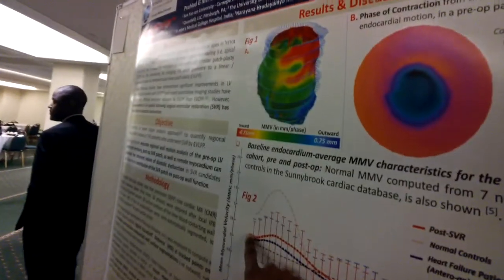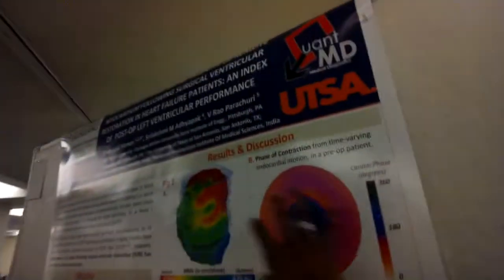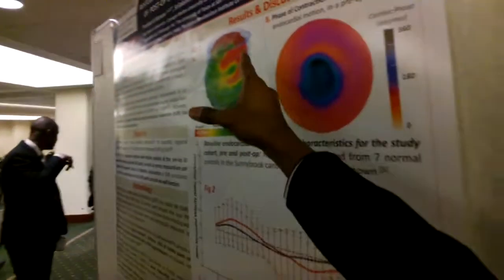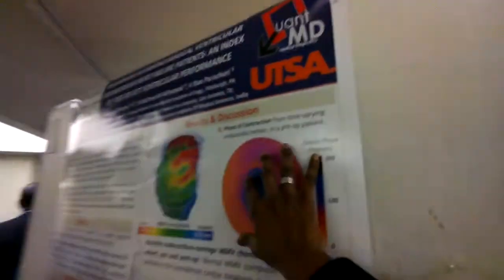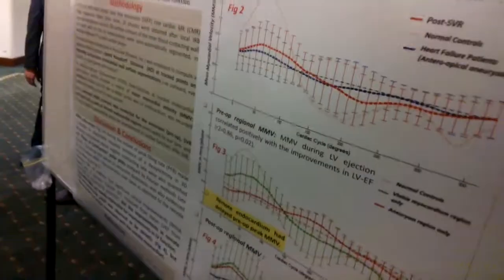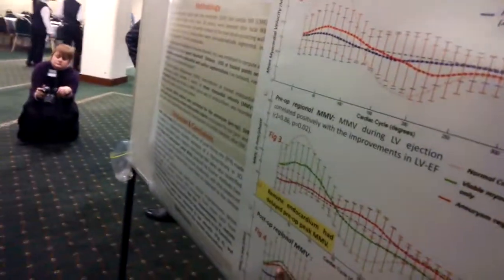Shape based Analysis of Cardiac Function: Heart Failure / Surgical Ventricular Restoration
AHA Fellows Research Day moderated poster session:
In this study, we employ a novel shape analysis approach (Adhyapak S.M., Menon P.G. et al., Interact Cardiovasc Thorac Surg. 2013. doi: 10.1093/icvts/ivt464) to quantify regional left ventricular (LV) endocardial motion in 7 heart failure patients who underwent surgical ventricular restoration (SVR) by endoventricular linear patch plasty (see EVLPP: Adhyapak,S.M, V.R.Parachuri, EJCTS 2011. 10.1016/j.ejcts.2010.09.023).
We hypothesize separate regional wall motion analysis of the pre-op LV aneurysm territory, post-op SVR patch, as well as remote myocardium can establish the inherent nature of diastolic dysfunction in SVR candidates and determine contribution of the SVR patch on post-op wall function.